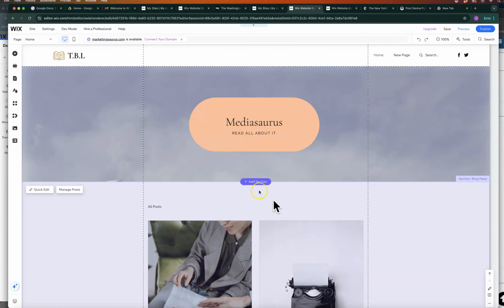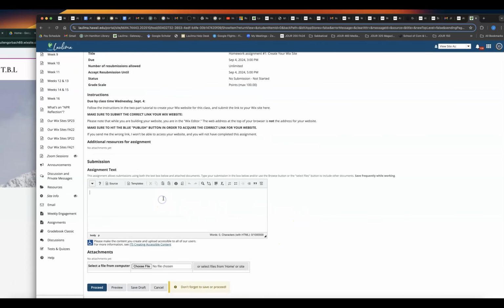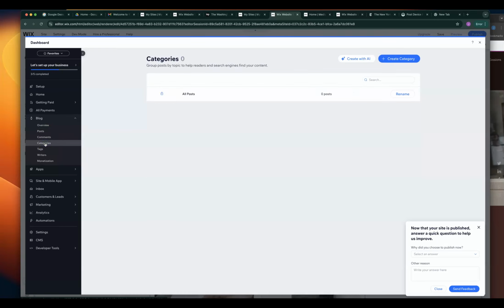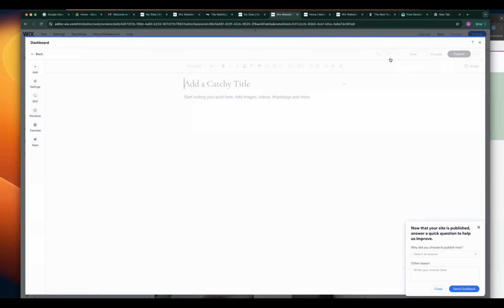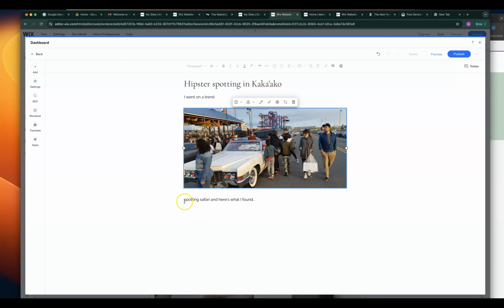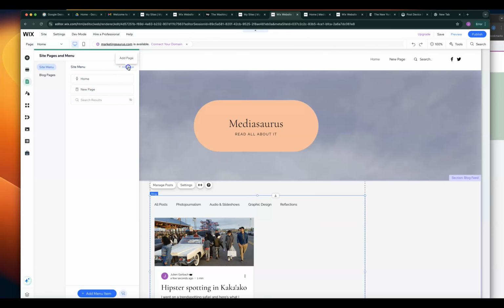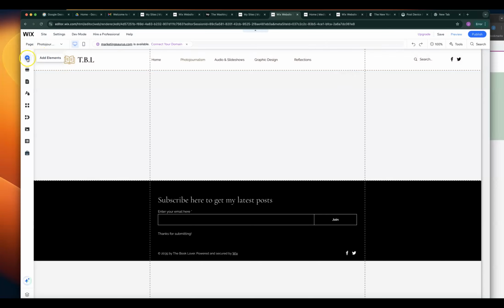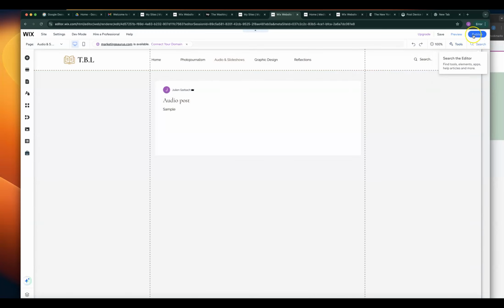Wix video tutorial for JOUR 200 #2